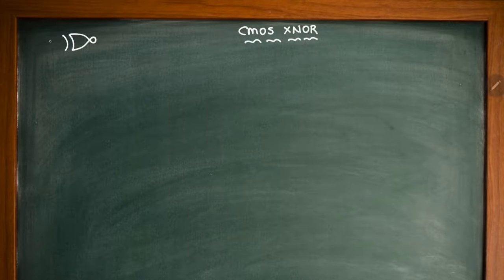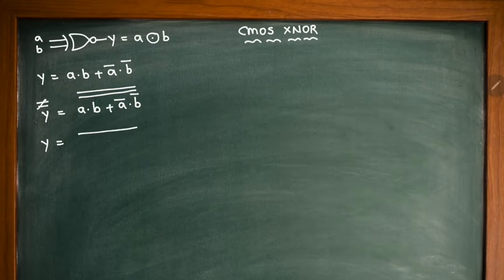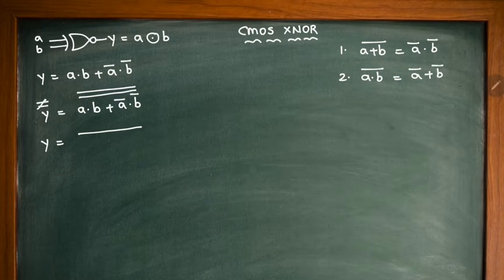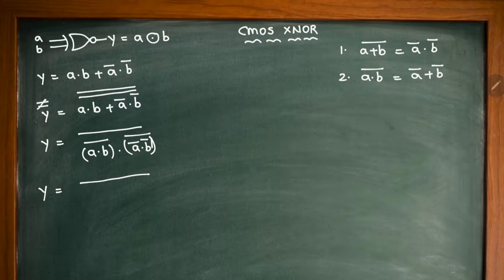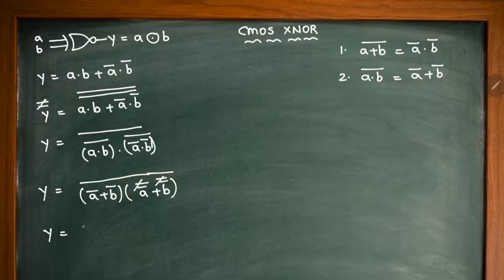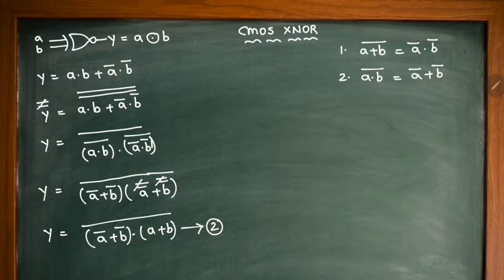CMOS XNOR Boolean Expression to Schematic | Step-by-Step CMOS Design in VLSI | Part-1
🧠 Description:
Welcome to TMSY Tutorials, your trusted source for VLSI Design, CMOS Circuits, and Digital Logic Implementation tutorials!

In this video, we explore how to derive and implement the CMOS XNOR gate schematic starting from its Boolean expression — an essential concept for VLSI students, digital designers, and standard cell engineers. This is Part-1 of our detailed CMOS XNOR series, where we focus on the logic derivation, Boolean simplification, and transistor-level schematic approach used in real-world ASIC and standard cell design flows.

🔍 Introduction

The XNOR (Exclusive-NOR) gate, also known as the equivalence gate, outputs logic HIGH when both inputs are equal. Its Boolean function is Y = A·B + A’·B’.

Understanding how to convert this Boolean expression into a CMOS transistor-level schematic is crucial for mastering custom digital design, standard cell creation, and EDA tool-based schematic design using Cadence Virtuoso or Synopsys Custom Compiler.

The XNOR gate plays a major role in comparators, adders, error detection units, and clock domain crossing (CDC) circuits — making it an essential component in VLSI design and timing analysis.

🧩 Why CMOS XNOR Design Matters

Foundation for Standard Cell Libraries: XNOR gates are key building blocks in arithmetic logic circuits.

Used in Comparators and Adders: Essential for logic equality checks and bit-level operations.

Crucial for Timing Analysis and STA: Understanding transistor connectivity helps in interpreting propagation delays.

Relevance in ASIC Design Flow: From schematic capture to timing model generation using Cadence Liberate or Synopsys SiliconSmart.

Important for CDC and Synchronization: Commonly used in parity checkers and phase detectors.

📘 Topics Covered
Boolean expression of CMOS XNOR gate
Logic simplification for transistor implementation
Pull-up and pull-down network design
Transistor-level schematic structure
Simulation using EDA tools (Cadence/Synopsys)
Power and delay considerations
Application in synthesis and STA flows
Real-world design use cases in digital systems

Watch this Part-1 video till the end to learn how to convert the CMOS XNOR Boolean equation into a transistor-level schematic using systematic logic design steps.

💬 Drop your questions or next topic requests in the comments — let’s keep growing the VLSI learning community together!